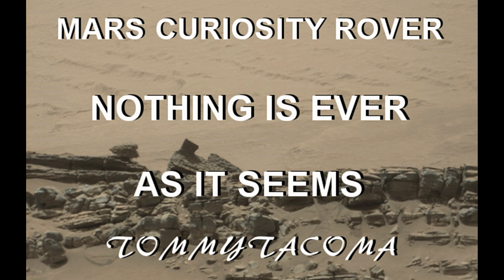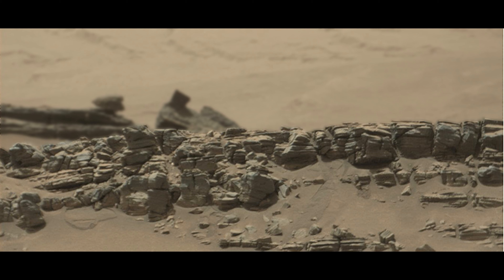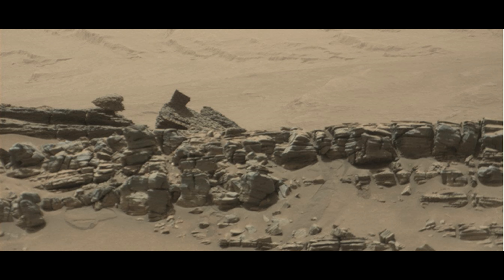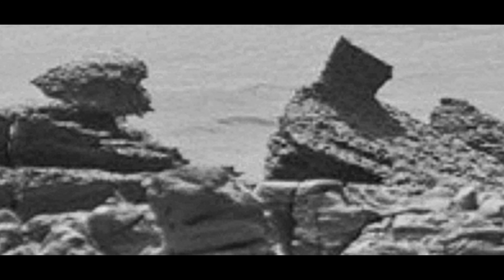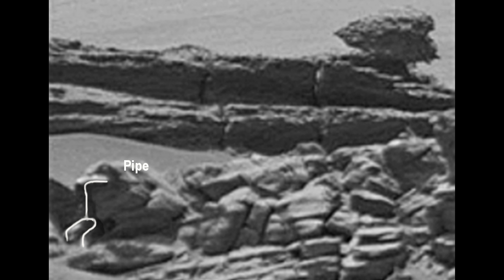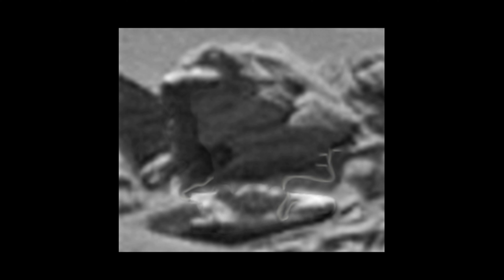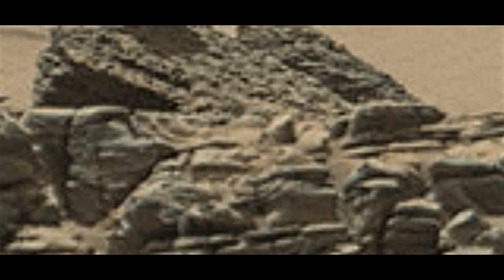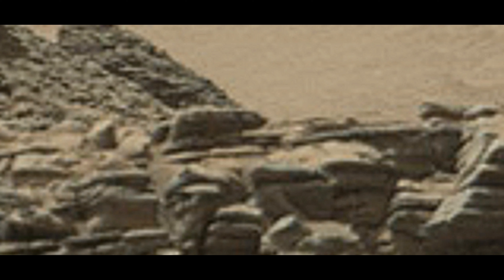MARS CURIOSITY ROVER NOTHING IS EVER AS IT SEEMS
MARS is NEVER what you EXPECT it to be. I see civilization everywhere I look. What do you think it is? I would like to hear your reaction to what Im trying to show you. TOMMY

MUST SEE CHANNELS...